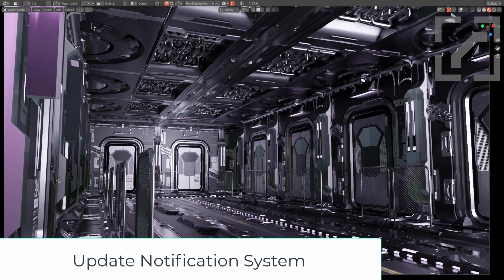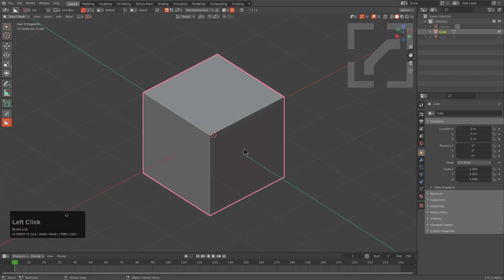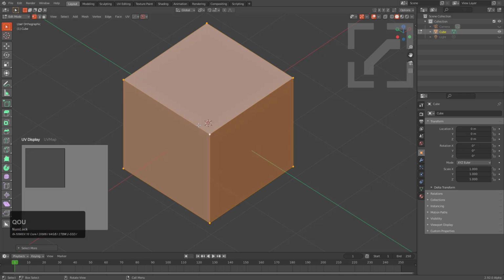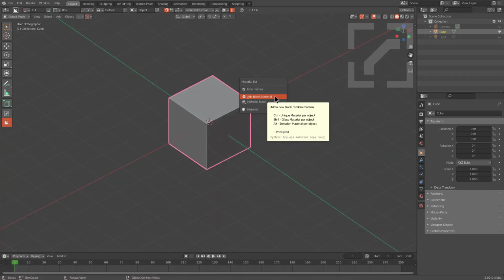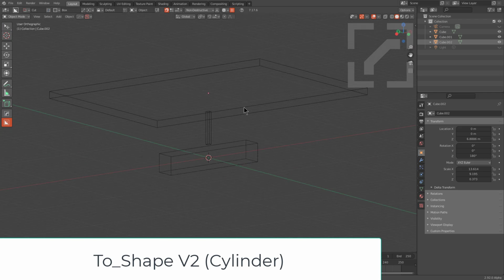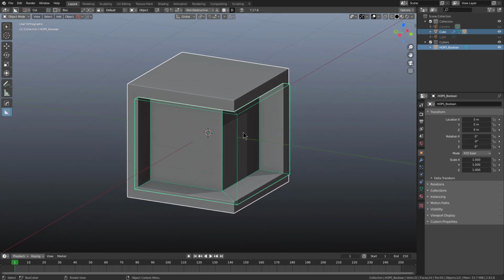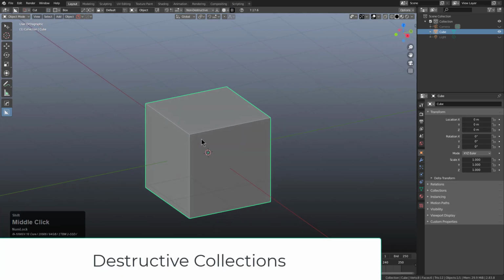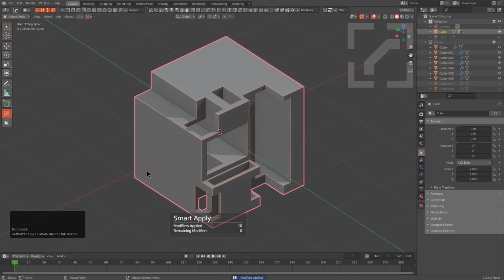hardops 986_26 - Update Log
We remain committed to providing a top notch experience.
In this update a few classics return. In addition a few irritating bugs were also resolved making the experience feel much better. Selection to bool is now faster and nondestructive. Give the new hops a shot.